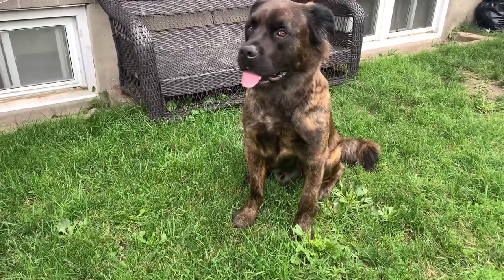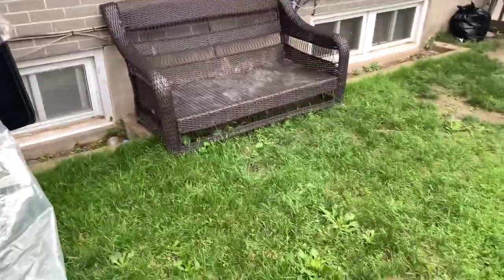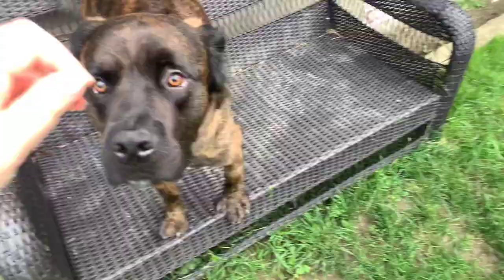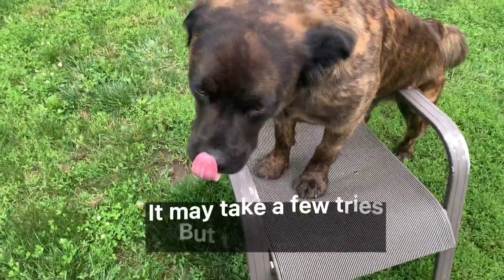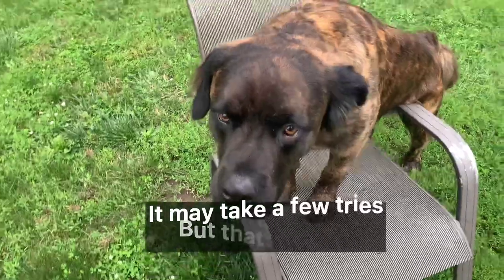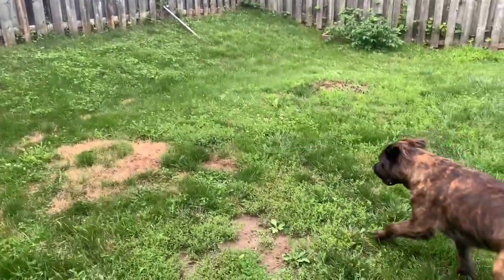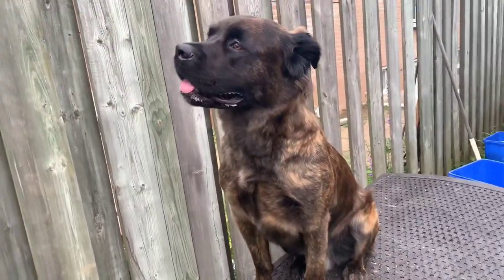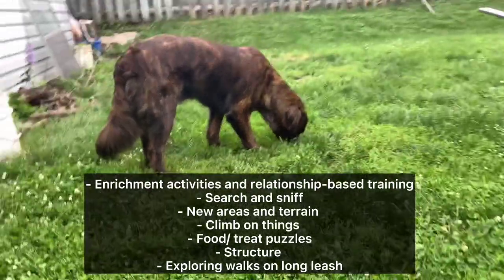Building confidence in your dog